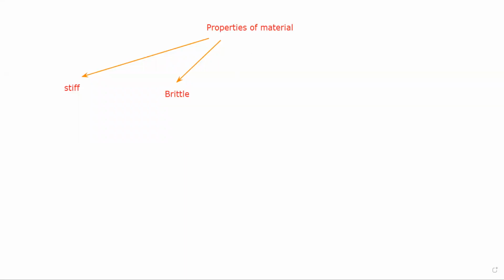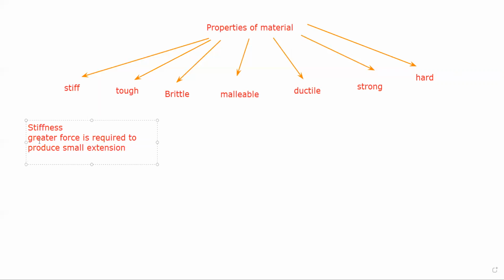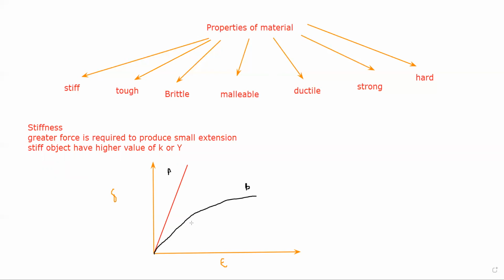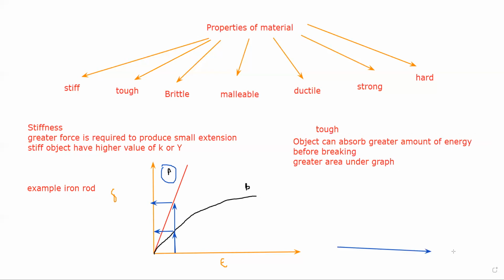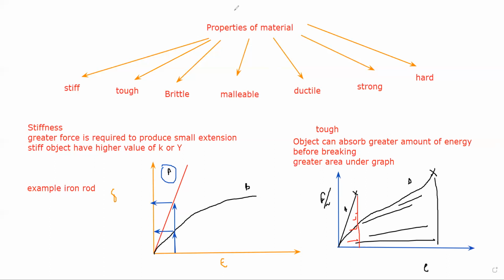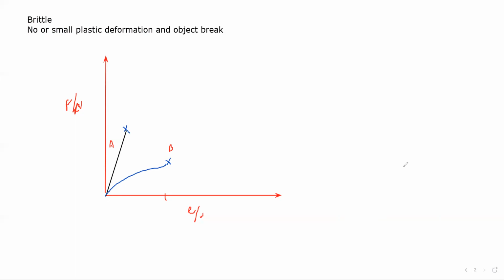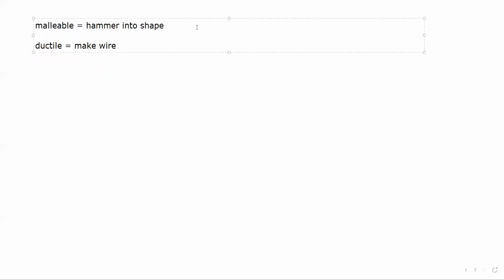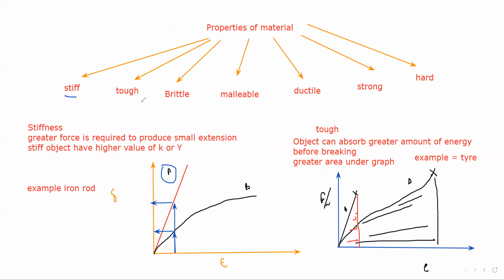Properties of material IAL As Physics Unit 1 Lecture 21 part b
be able to use the Hooke’s law equation, ΔF = kΔx, where k is the stiffness of the object
understand how to use the relationships
• (tensile or compressive) stress = force/cross-sectional area
• (tensile or compressive) strain= change in length/original length
Young modulus = stress/strain.
be able to draw and interpret force-extension and force-compression graphs
b understand the terms limit of proportionality, elastic limit, yield point, elastic deformation and plastic deformation and be able to apply them to these graphs
be able to draw and interpret tensile or compressive stress-strain graphs, and understand the term breaking stress